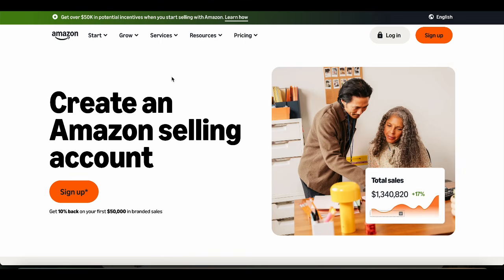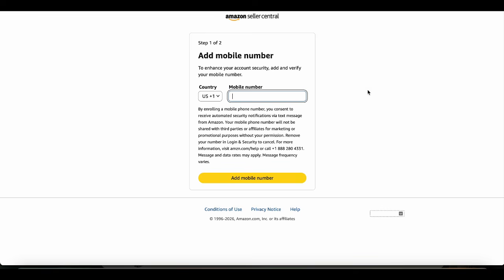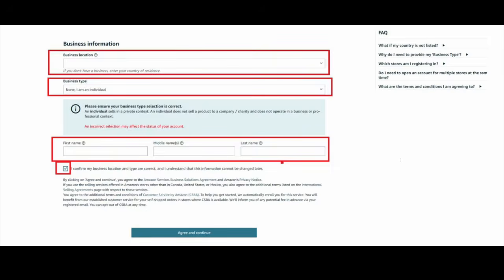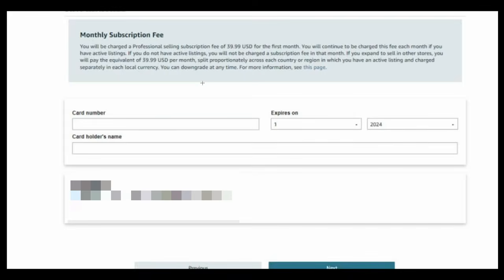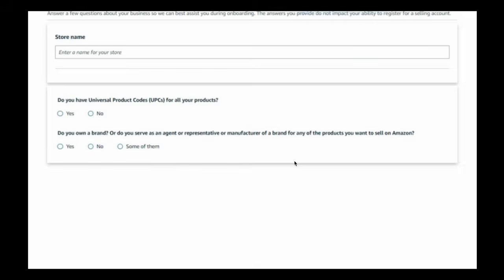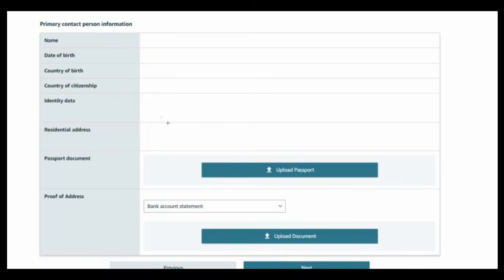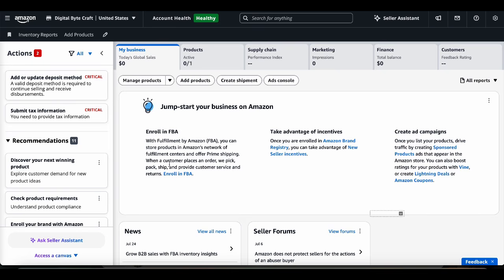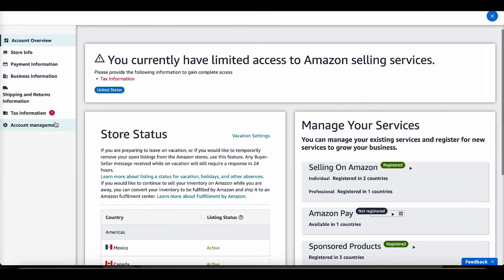How to Create an Amazon Seller Account (2026) | No LLC Required | Step-by-Step Guide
Want to start selling on Amazon but think you need an LLC? Think again!

In this step-by-step tutorial, I'll show you exactly how to create an Amazon Seller Account without an LLC. Whether you're from Pakistan or another eligible country, this guide covers everything you need to get started.

✅ What you'll learn:

How to create an Amazon Seller Account
Do you really need an LLC?
Documents required
Individual vs Professional Seller Account
Common mistakes to avoid
Tips for getting your account approved

This tutorial is beginner-friendly and based on practical experience.